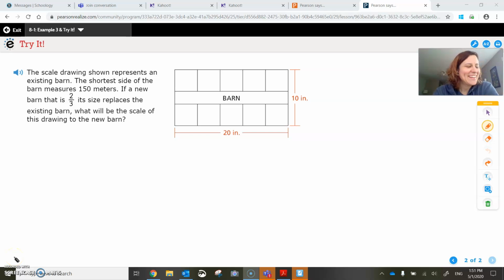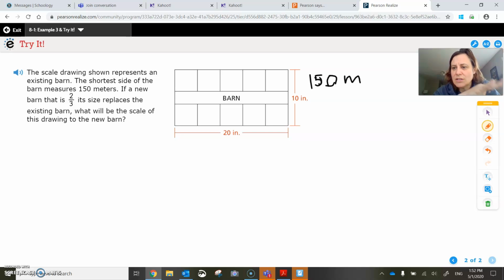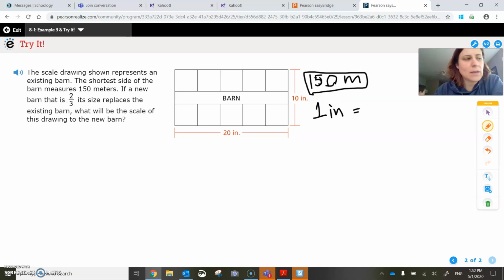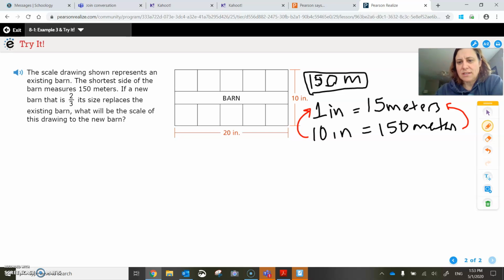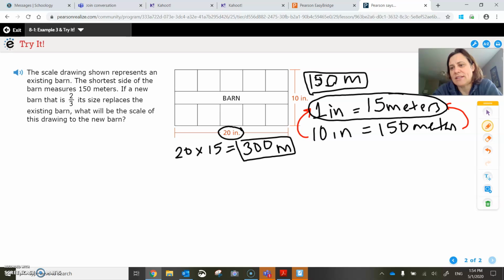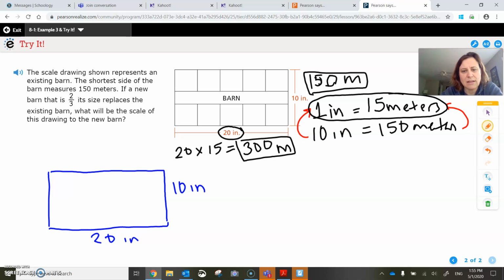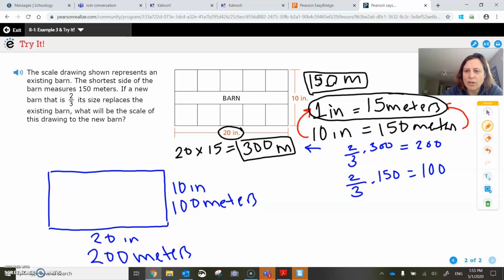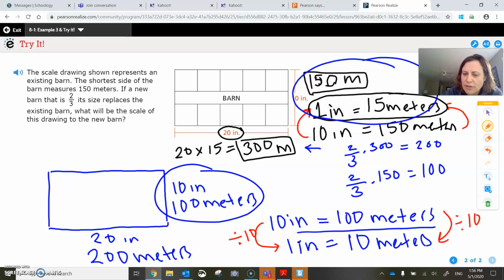M7 8.1 try it ex. 3